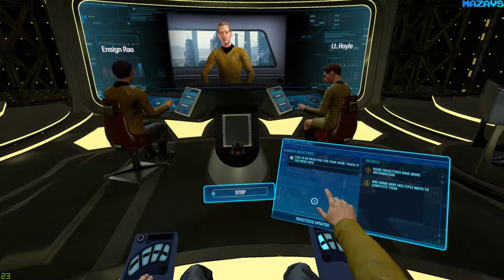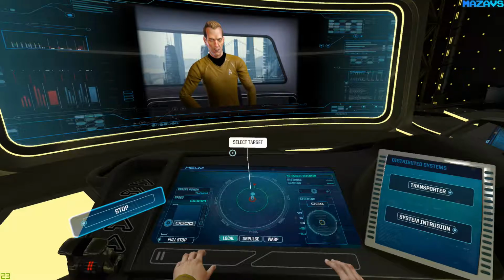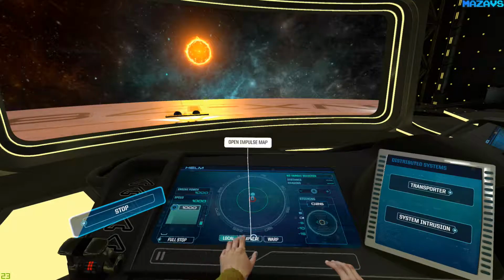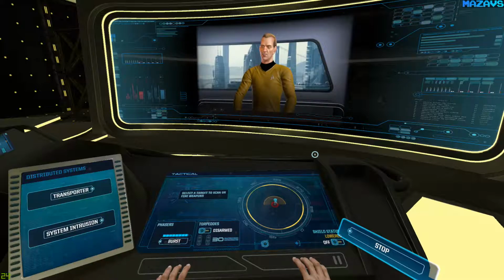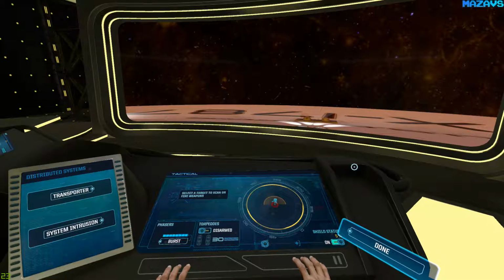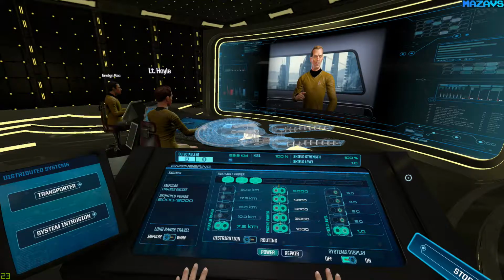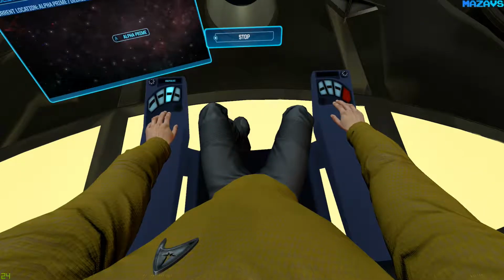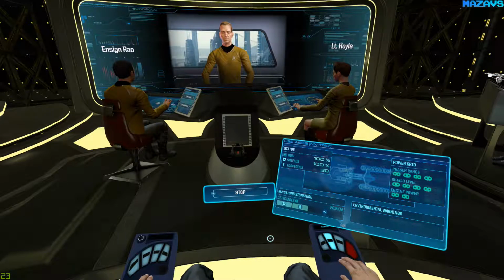Star Trek™: Bridge Crew ★ GamePlay ★ Ultra Settings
Star Trek™: Bridge Crew, playable in both VR and non-VR, will immerse you in the Star Trek universe. The game puts you and your friends in the heart of the U.S.S. Aegis.
Your mission: explore a largely uncharted sector of space known as The Trench, in hopes of locating a suitable new home world for the decimated Vulcan populace. The Klingon Empire is also active in the region, and their purpose is a threat to the Federation’s plans.

Make strategic decisions and coordinate actions with your crew to complete the mission.
In co-op, you can form a crew of four players to serve in the roles of Captain, Helm, Tactical and Engineer. In addition to a dynamic storyline, the game features an “Ongoing Missions” mode, procedurally generating missions for countless hours of Solo and Co-op adventure.

In Star Trek™: Bridge Crew, you’ll need more than just individual skill to overcome the challenges; communication, trust, and close crew coordination are the keys to victory.

Uplay account and Uplay PC application required for game activation and installation.
A permanent internet connection is required in order to play the game.

16 Gb TEAM DDR3-2400 2x8GB
MSI GeForce GTX 1070 Gaming X 8G
27"AOC e2795Vh